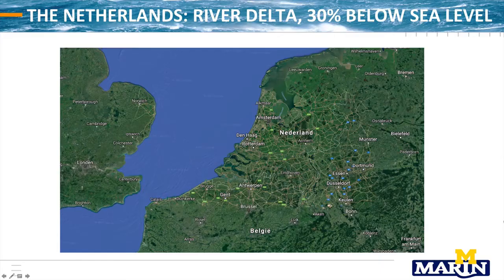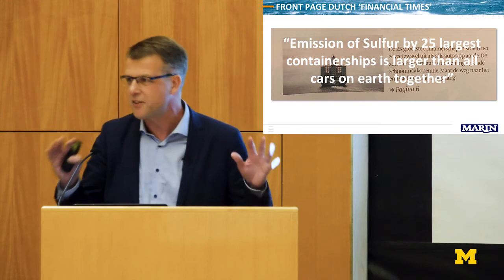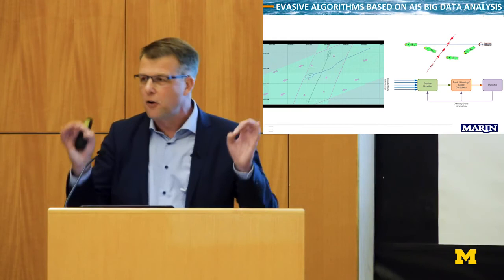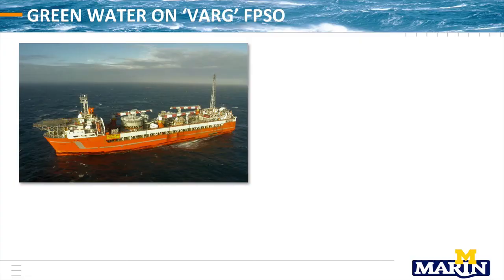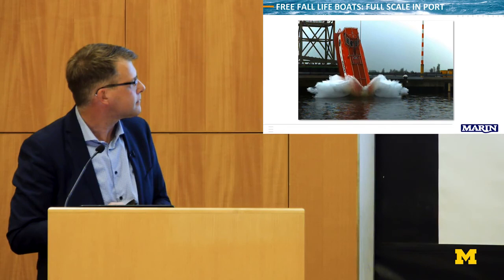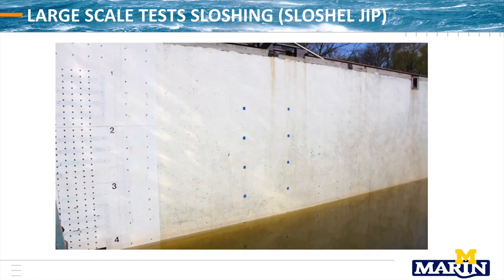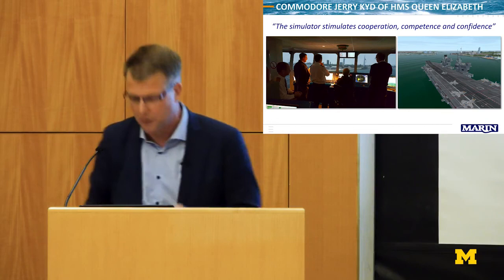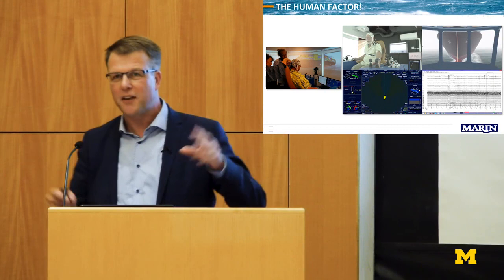2017 Peachman Lecture Future Ship, Offshore and Nautical Research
Credits: Michigan Engineering

"Future Ship, Offshore and Nautical Research: Bridging the Gap Between Design and Operations" by Bas Buchner, President MARIN.

Developing safe, smart and clean ships, offshore structures and ports is the challenge of the maritime industry. What sort of trends do we foresee in transport over sea, naval ships, offshore energy and nautical port design? Is it really possible to develop zero emission ships? Is offshore renewable energy going to be an alternative for offshore oil and gas? Do floating ports and cities help in times of sea level rise and overpopulation? Research should be focused on supporting this challenge. What should be our focus in this research? What interesting physics need to be studied? What will be the tools of the future? What is the role of the human factor in this?
Based on his extensive experience in this field and MARIN's research, Dr. Bas Buchner will focus on these questions.

Dr. Bas Buchner studied at Delft University of Technology and graduated in 1991. He joined MARIN (Maritime Research Institute Netherlands), the largest independent maritime research institute in the world, and was responsible for many model test and simulation projects related to mooring, platform response, offloading analysis and wave impact loading. He specialized in the topics of extreme waves, green water loading and wave impacts. He completed his Ph.D. on the subject of 'Green Water Loading on Ship Type Offshore Structures' (2002). He was manager of the MARIN Offshore Department from 2000 to 2010. He was Visiting Professor at the University of Newcastle upon Tyne and has authored more than 50 papers in the field of offshore hydrodynamics. Since 2011, he is been the president of MARIN.

The Captain Ralph R. and Florence M. Peachman Endowed Lectureship Series is presented by a prominent member of the naval architecture and marine engineering community in recognition of Captain and Mrs. Peachman, yearly, in perpetuity.